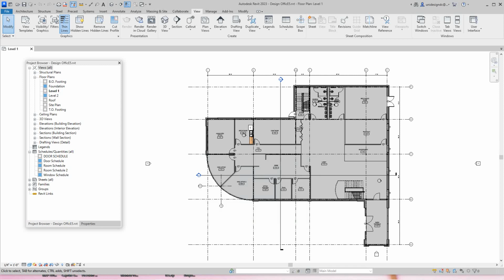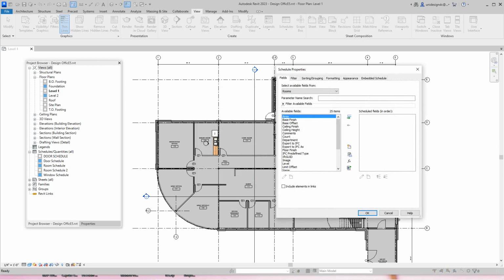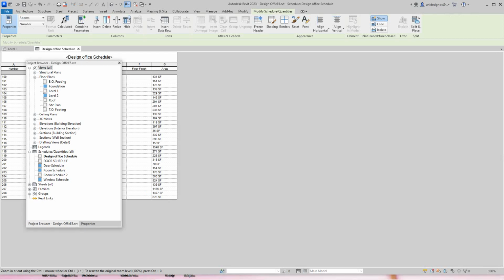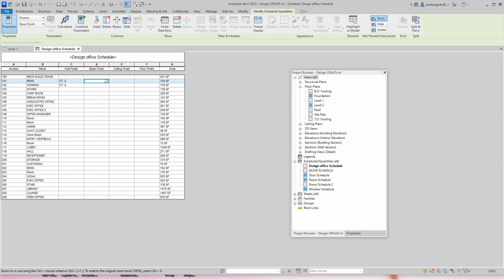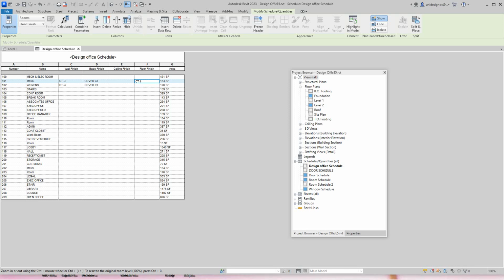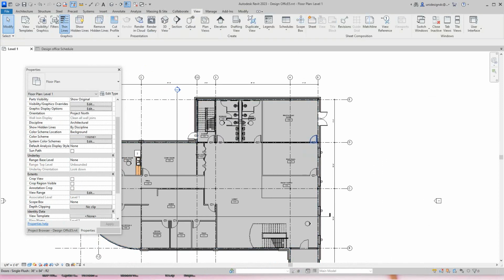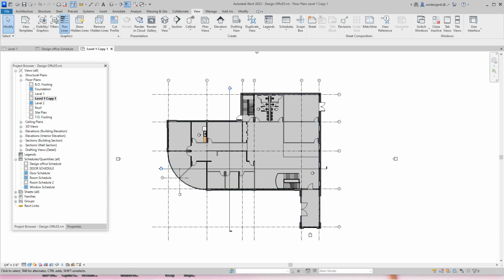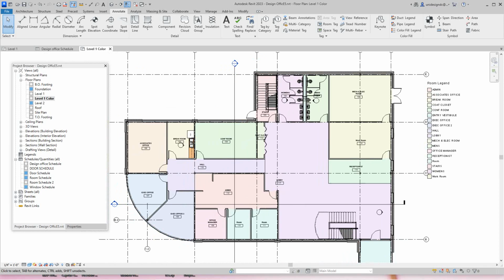Revit 2023 Commercial Room Finish Schedule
How to create a room finish schedule and set up a color coded floor plan in Autodesk Revit 2023